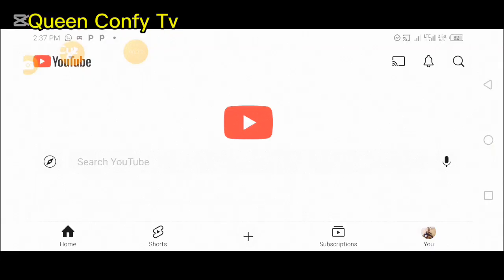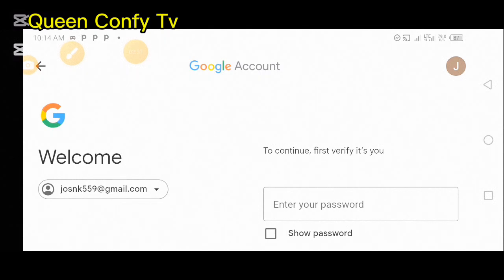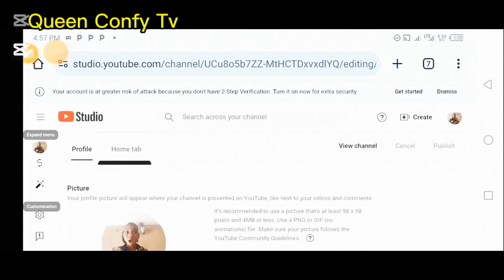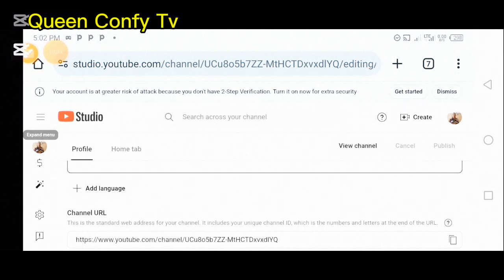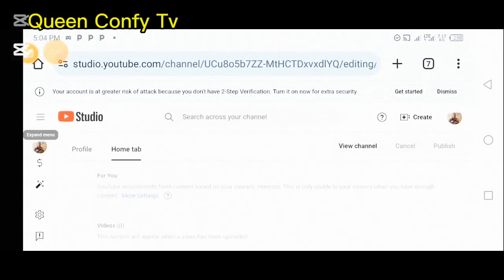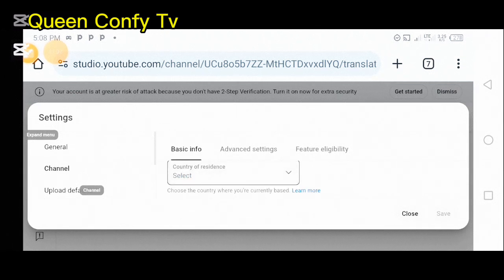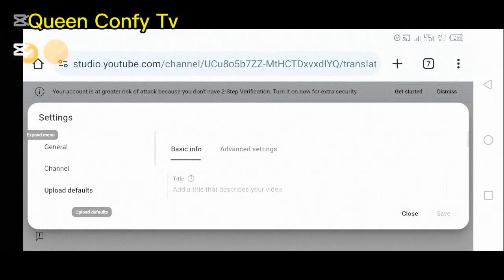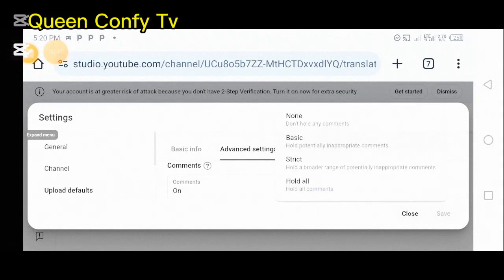How to properly set up your YouTube channel for best views (2026)Seo.Step by step guide.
In this video,we"ll share our top tips and tricks for customizing a new YouTube channel.From choosing perfect profile picture to writing a compelling channel description and adding a channel banner.we"ll show you how to add keywords, tags and optimize your videos for maximum visibility.